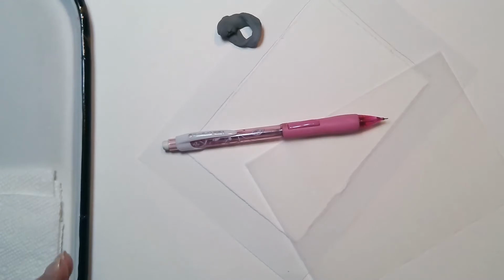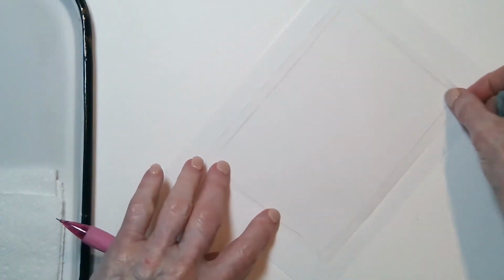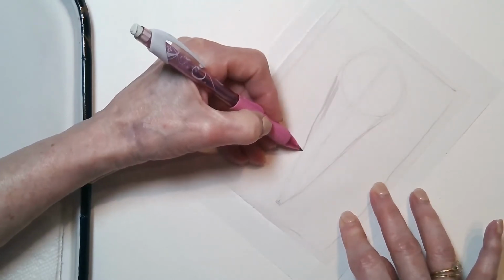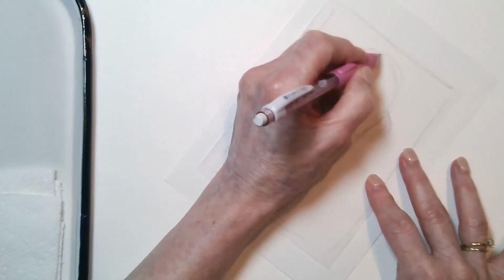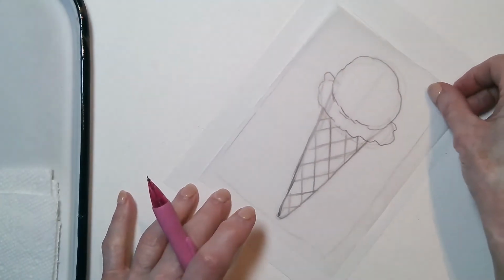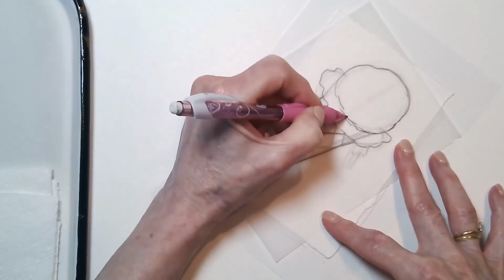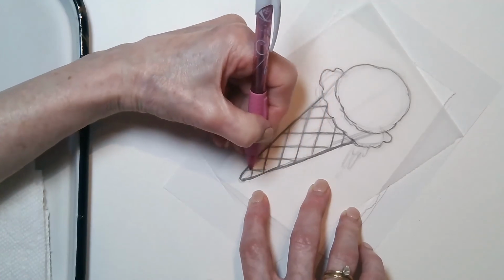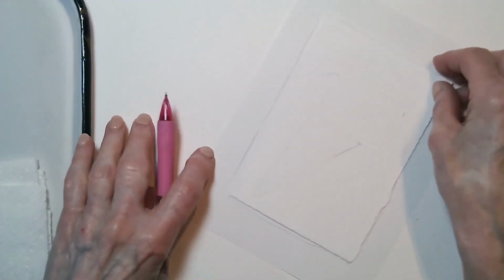Let's Draw An Ice Cream Cone with Lauré Paillex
July is National Ice Cream Month and we're celebrating by sketching and drawing ice cream cones!  This short tutorial is part of a full class lesson that has been recorded on a separate video.  We'll use just a few simple supplies:
Drawing paper
Tracing paper
Watercolor paper - postcard size 4.5 in. x 6 in.
No. 2 pencil
Art eraser

for more art tutorials and E-packets,